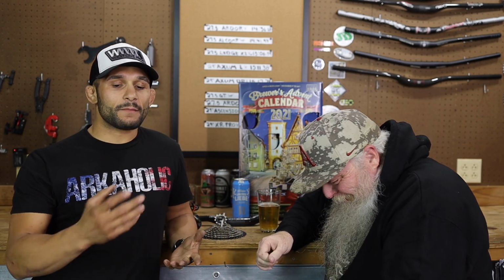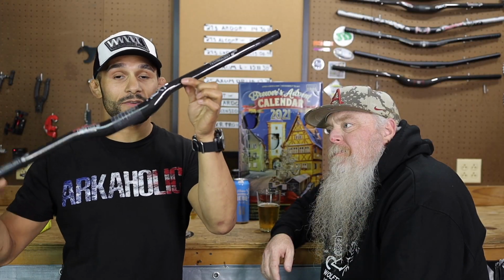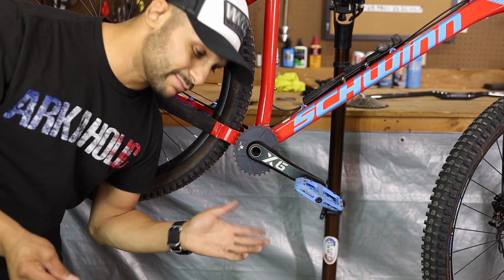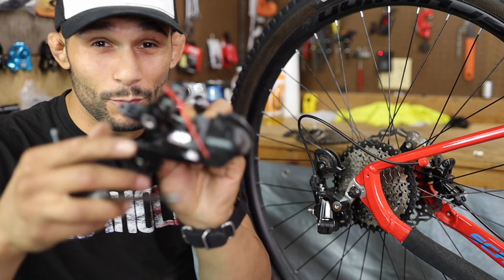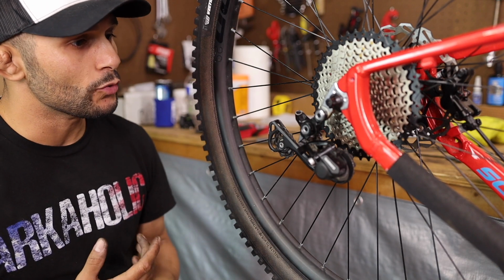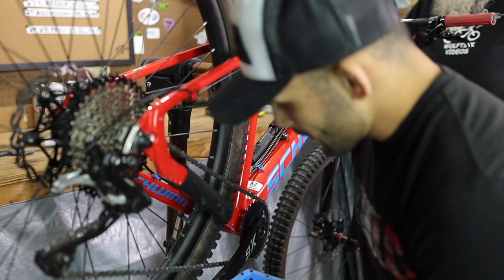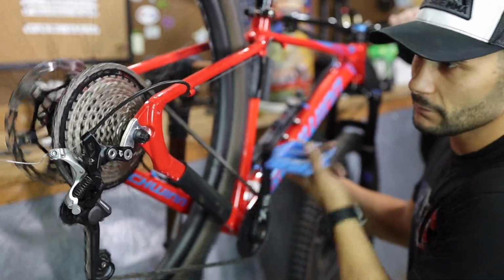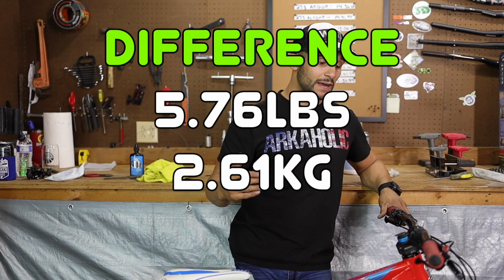Schwinn AXUM DP gets a 10 speed Groupset!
On this episode we install carbon bars and a 10 speed groupset on the Schwinn Axum DP

0:55 On This Episode
2:50 Disclaimer
3:26 Getting Started
8:01 Sizing The Chain
9:54 Shift Test
11:08 Drop Test
12:04 Weight

If you would like to help us out you can use our affiliate links at no extra charge to you and we will make a small percentage and it will be appreciated.

                                   GROUPSET LINKS

SHIMANO XT RD-M786-GS:
10SPD CASSETTE 11-42TOOTH

SHIMANO DEORE XT SHIFTER M6000:

10SPD CHAIN:

ZITTO CHAIN GUIDE:

                            UPGRADE LIST (MOST)

TRACE RC 34 FORK:

RACEFACE NEXT CARBON BARS 760MM

JESSICA HEADSET(Sorry Jason):

RACEFACE HALF NELSON GRIPS:

X6 Direct Mount Crankset:

USA Made Components Chainring:

ZTZ-JFOYH HUDRAULIC BRAKES:

SNAIL 203MM-180MM ROTORS:

203MM FRONT ADAPTER PM:

180MM REAR ADAPTER PM:

11-2-21